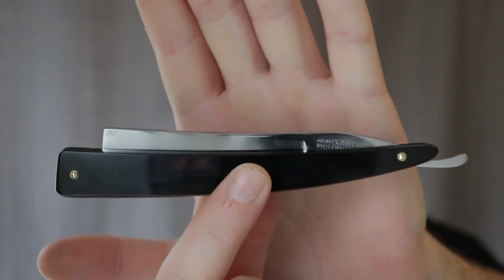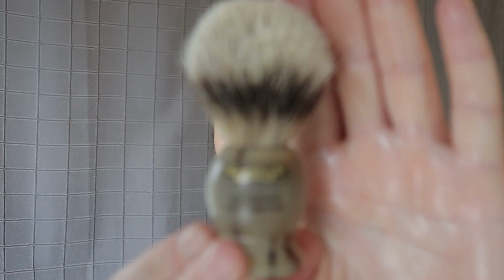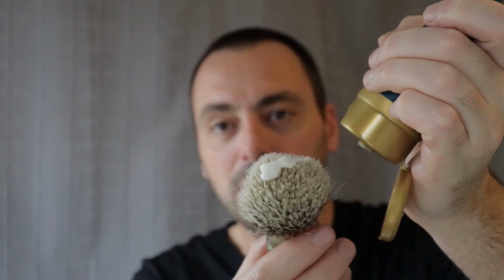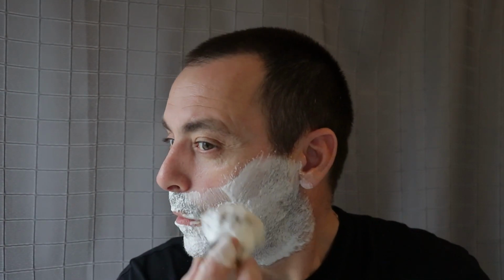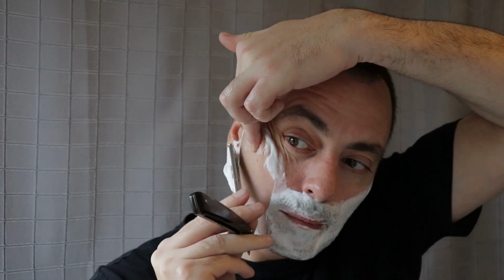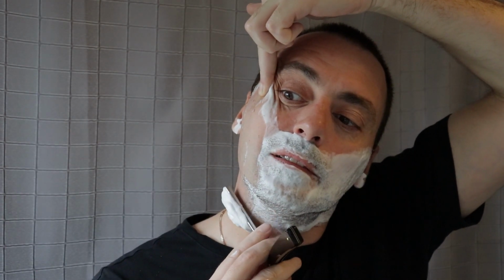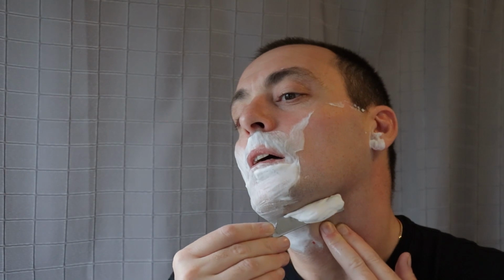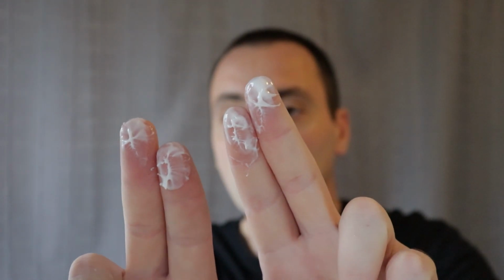Joseph Rodgers & Co